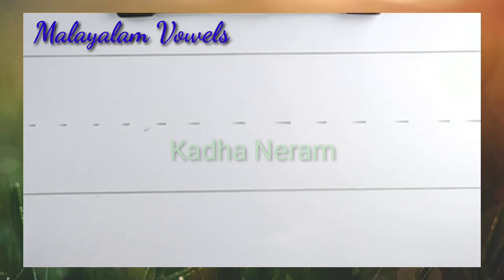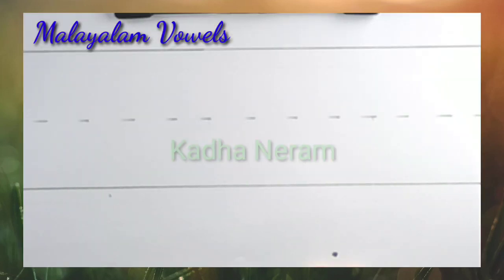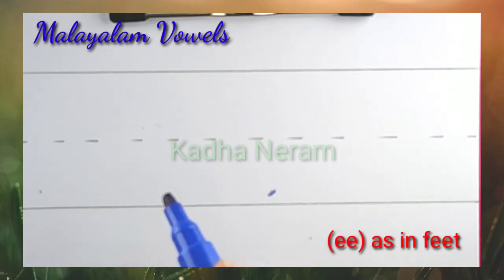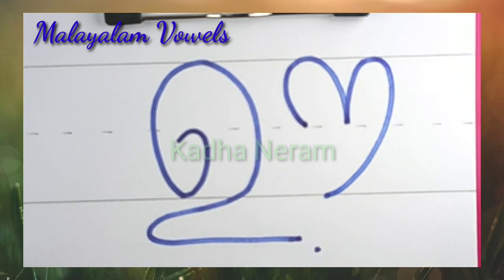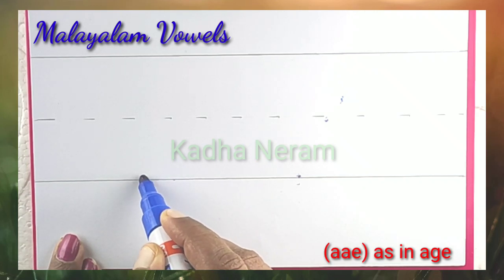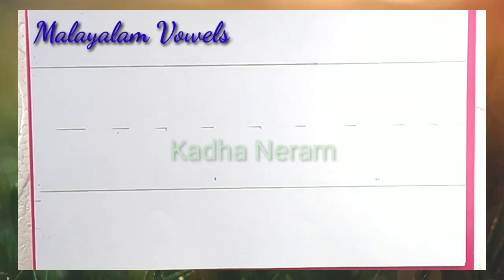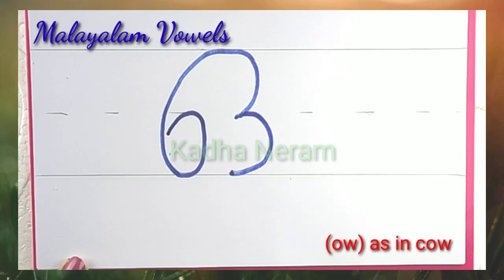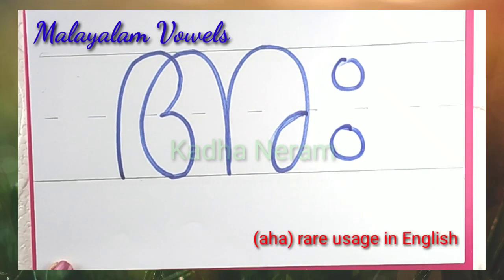Learn Malayalam with Anisha - Malayalam vowels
Kadha Neram for learning Malayalam.
This playlist is dedicated for those non malayali friends who asked me to help them learning malayalam.
അ   a/a/
ആ  ā/aː/
ഇ   I /i/
ഈ  ī /iː/
ഉ   u/u/
ഊ   ū/uː/
ഋ   r̥/rɨ/
എ   e/e/
ഏ   ē/eː/
ഐ  ai/ai̯/
ഒ   o/o/
ഓ   ō/oː/
ഔ  au/au̯/
അം  aṁ/am/
അഃ  aḥ/ah/